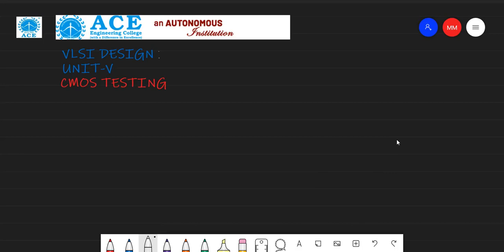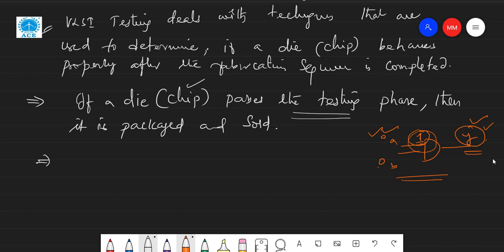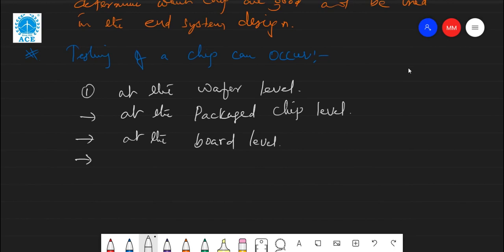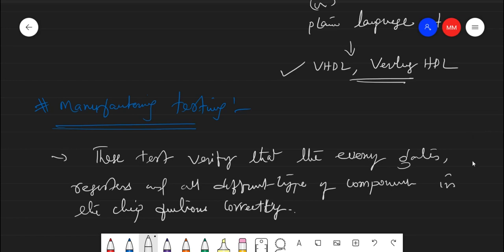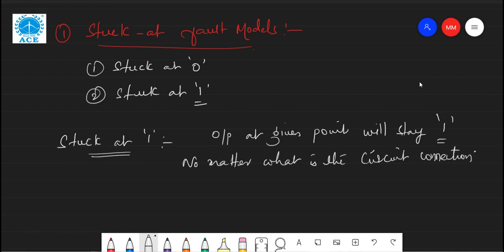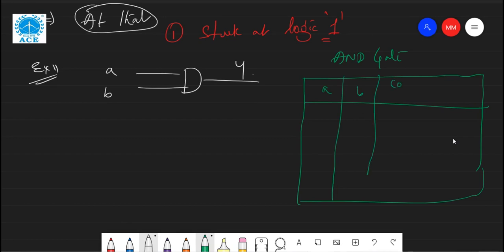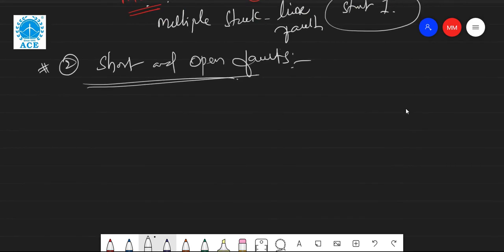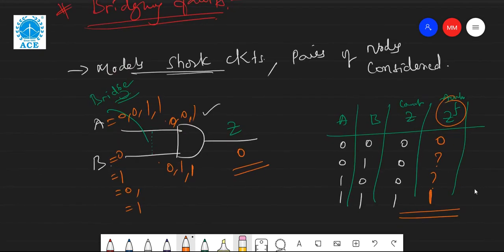CMOS TESTING_VLSI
CMOS Testing, Faults Models